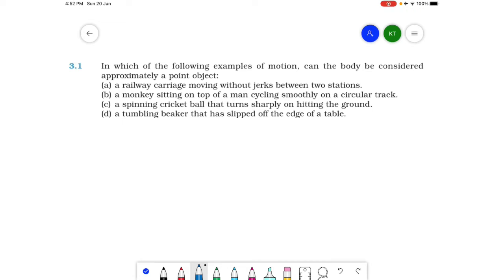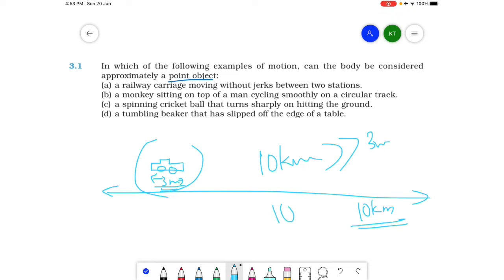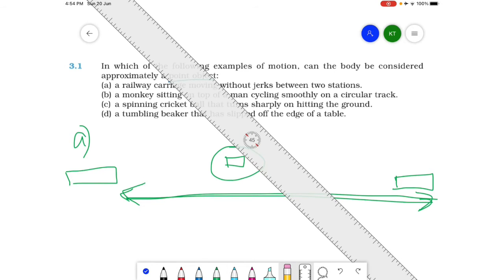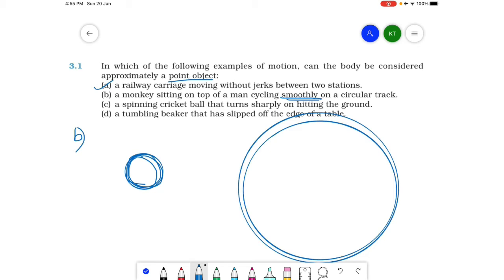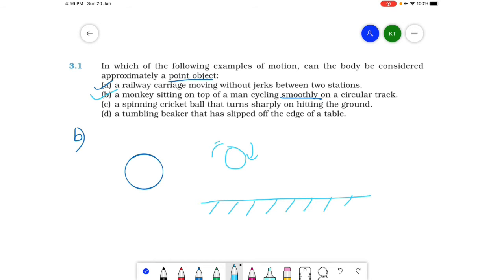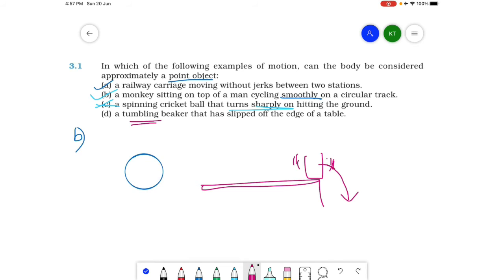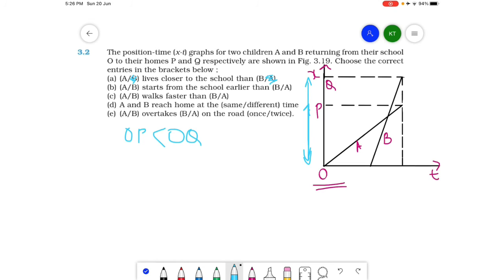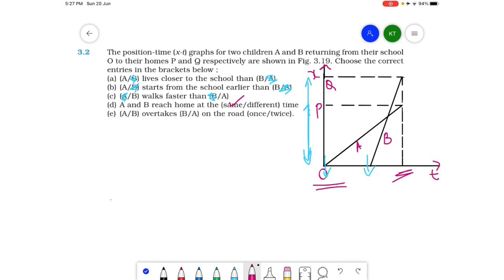Motion in a straight line| Exercise 3.1,3.2